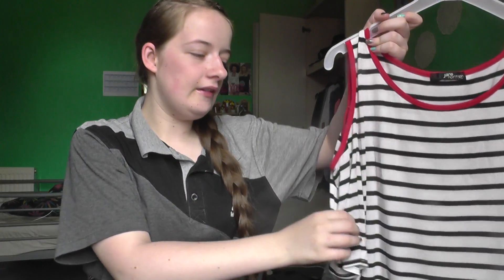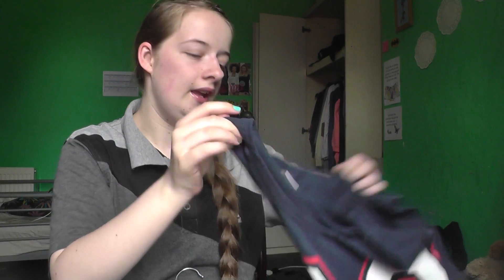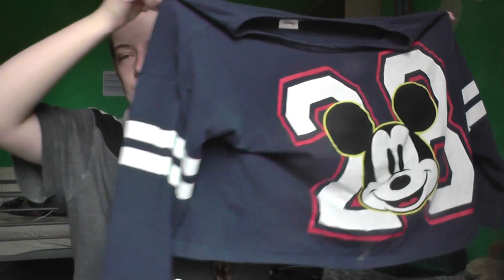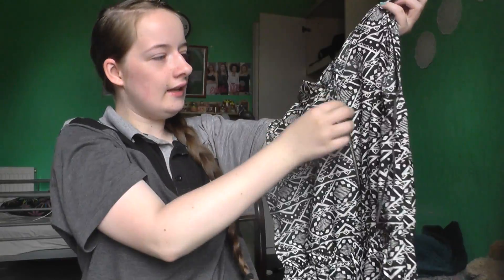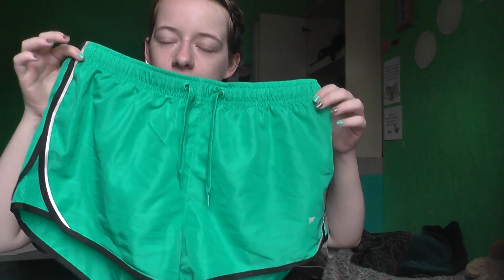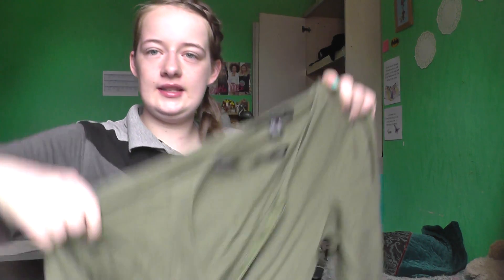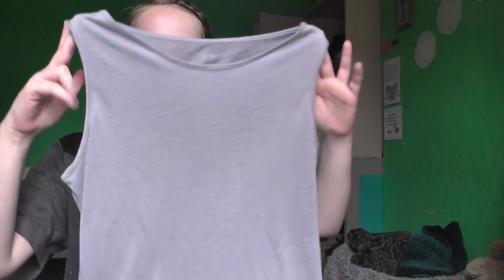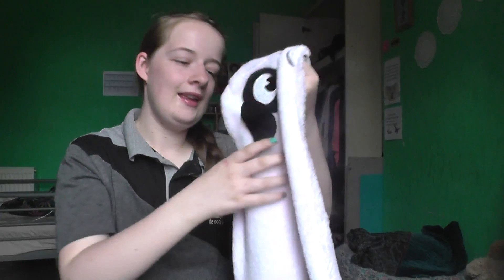10 favourite clothing items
Don't forget you are ace and I will see you in my next